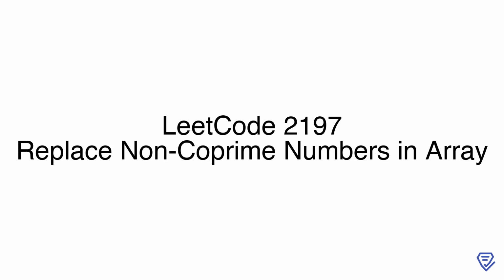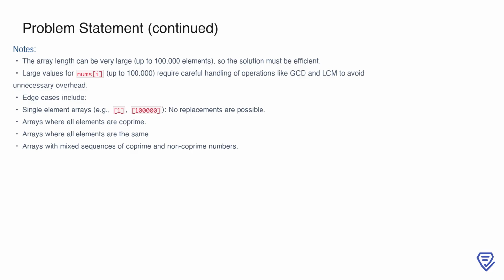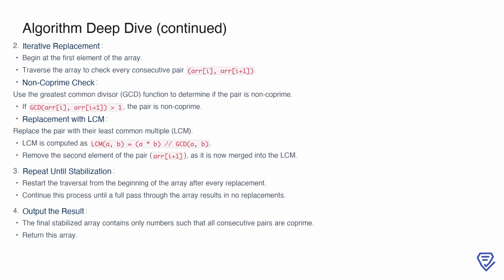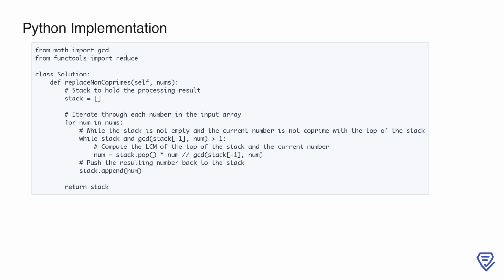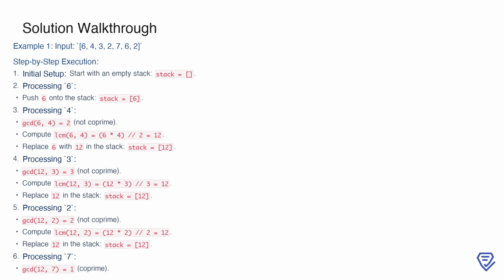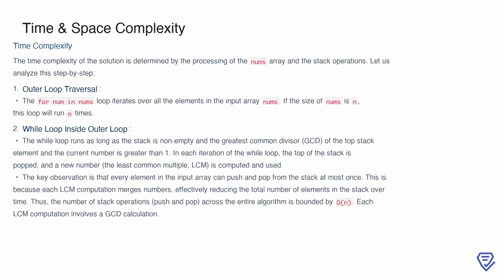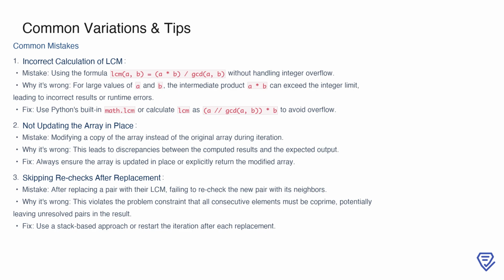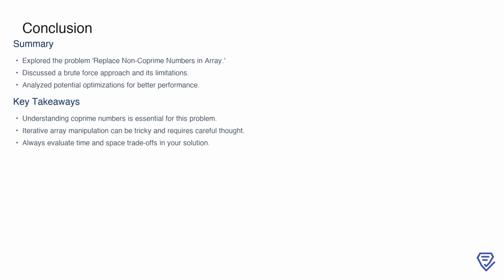LeetCode 2197: Replace Non-Coprime Numbers in Array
Difficulty: Hard

📚 Topics: Array, Math, Recursion, Stack, Tree

⏱️ Timestamps:
00:00 - LeetCode 2197: Replace Non-Coprime Numbers in Array
00:27 - Problem Statement
01:16 - Problem Statement (continued)
02:20 - Problem Statement (continued)
03:20 - Problem Statement (continued)
04:00 - Problem Statement (continued)
04:39 - Approach & Strategy
05:36 - Approach & Strategy (continued)
06:58 - Approach & Strategy (continued)
07:55 - Algorithm Deep Dive
08:31 - Algorithm Deep Dive (continued)
09:22 - Algorithm Deep Dive (continued)
10:09 - Algorithm Deep Dive (continued)
10:48 - Algorithm Deep Dive (continued)
11:39 - Algorithm Deep Dive (continued)
12:22 - Python Implementation
14:21 - Java Implementation
15:22 - Java Implementation (continued)
16:08 - Solution Walkthrough
17:30 - Solution Walkthrough (continued)
18:13 - Solution Walkthrough (continued)
19:22 - Solution Walkthrough (continued)
20:29 - Solution Walkthrough (continued)
21:14 - Time & Space Complexity
22:11 - Time & Space Complexity (continued)
22:57 - Time & Space Complexity (continued)
23:41 - Time & Space Complexity (continued)
24:19 - Time & Space Complexity (continued)
25:11 - Common Variations & Tips
26:31 - Common Variations & Tips (continued)
27:22 - Common Variations & Tips (continued)
28:37 - Common Variations & Tips (continued)
29:46 - Conclusion
30:04 - Thank You!